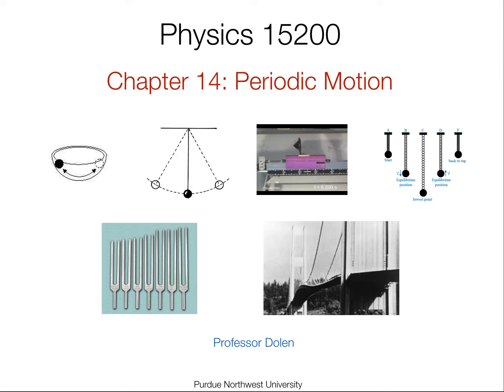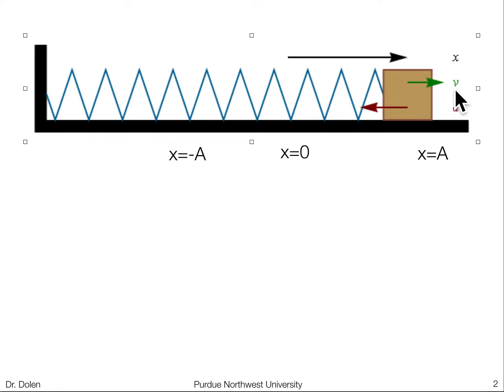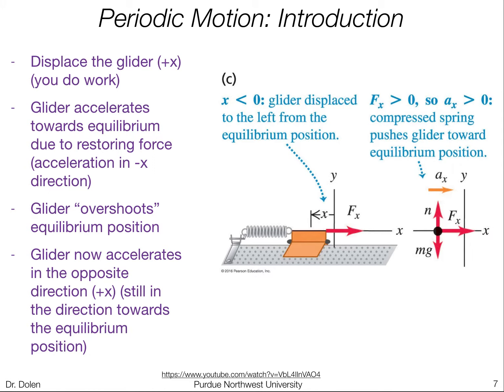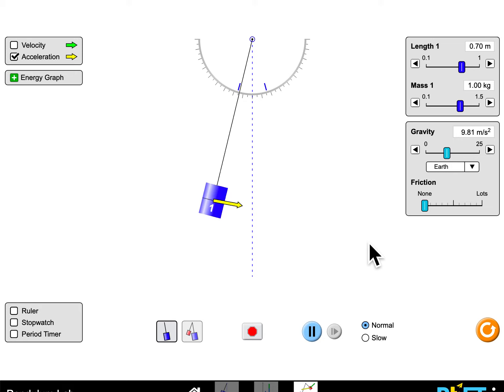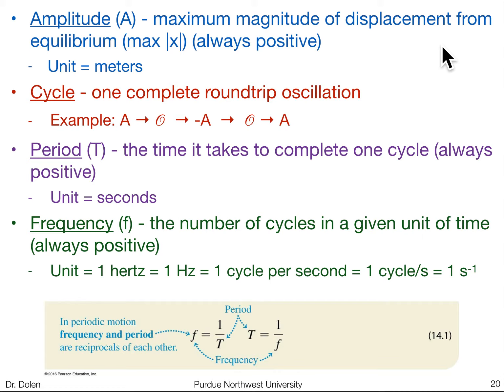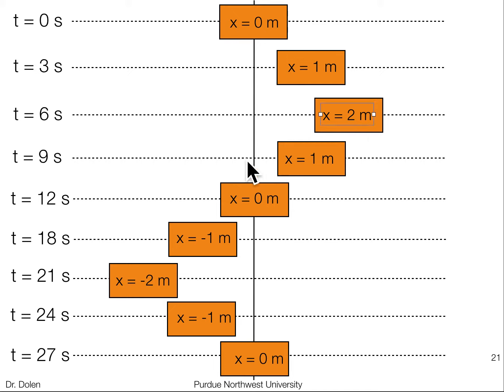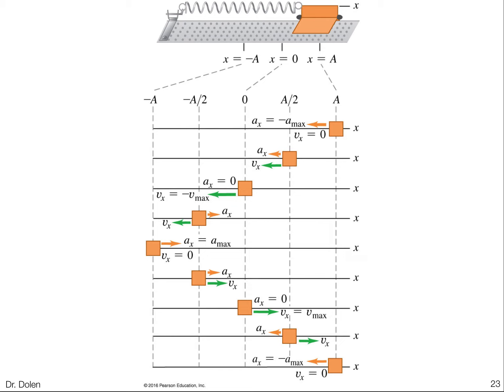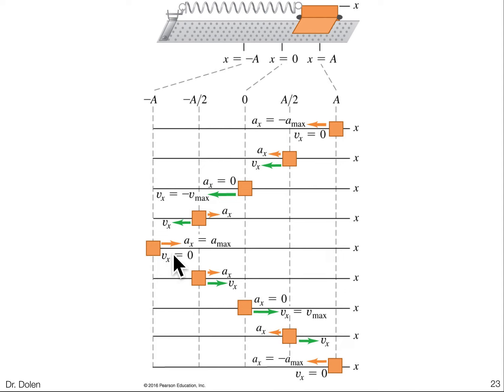Periodic Motion - Video 1 - Introduction - Oscillation - Restoring Force